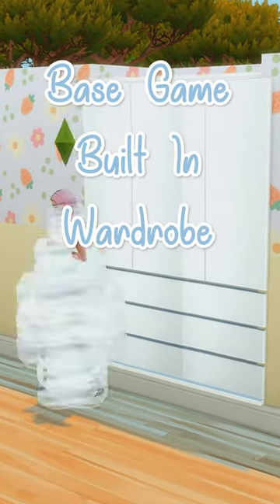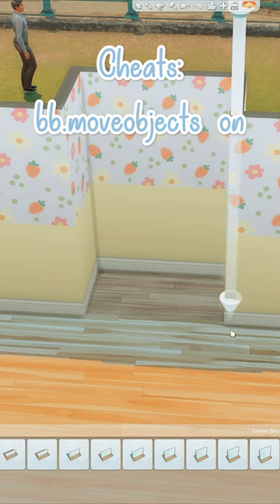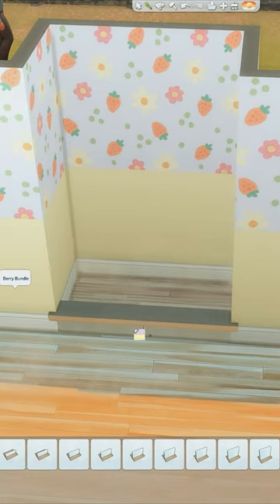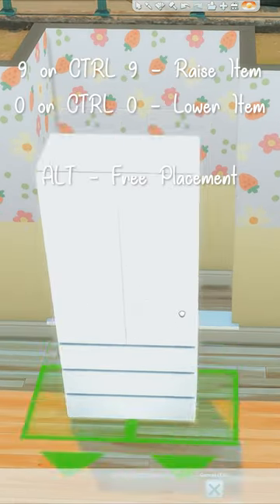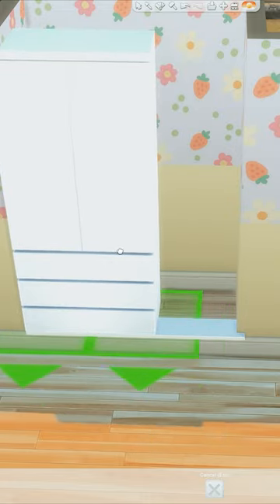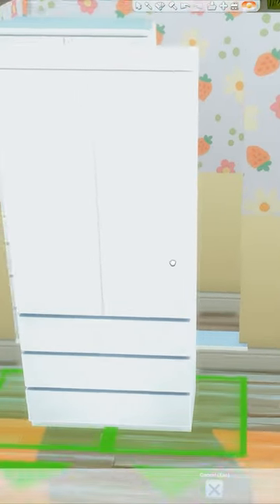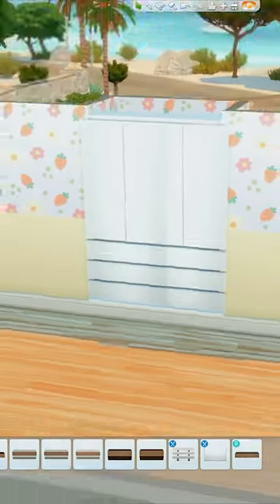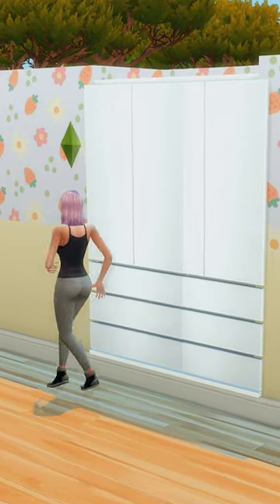Base Game Built In Wardrobe │ Sims 4 │ No CC │ Build Tips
Base Game Built In Wardrobe